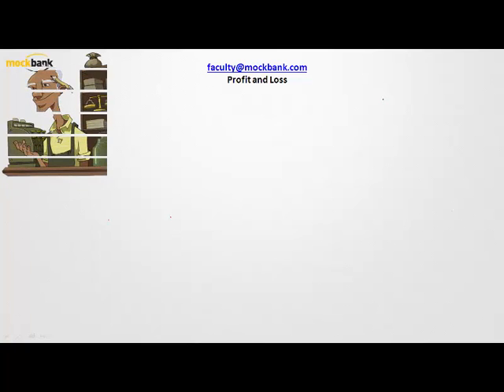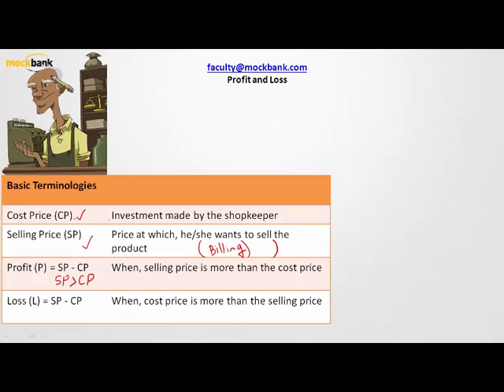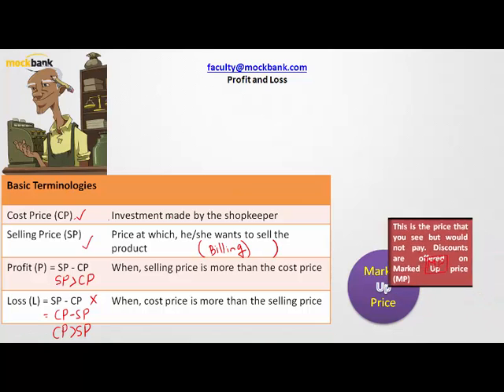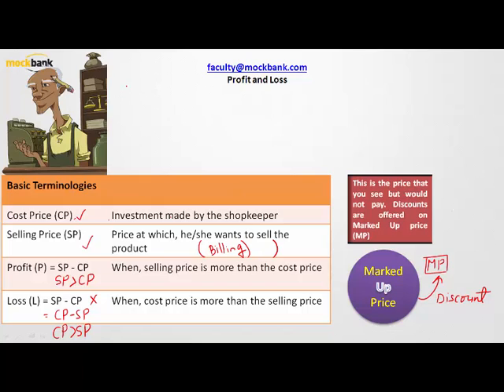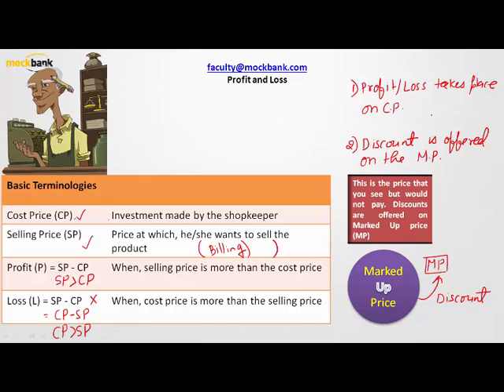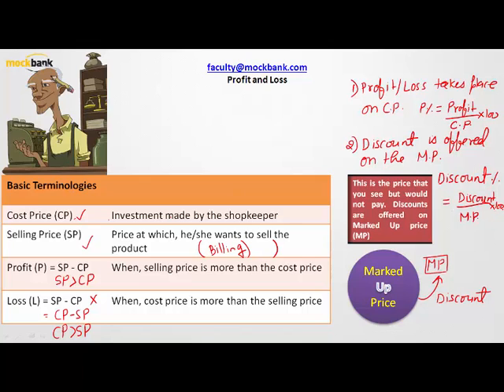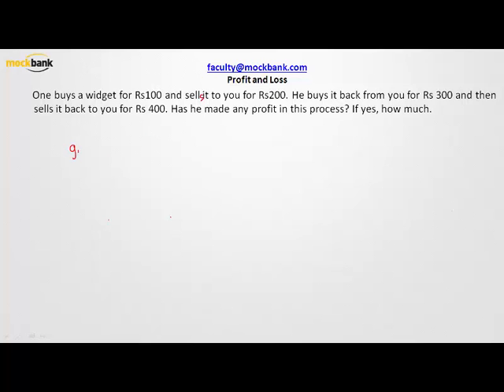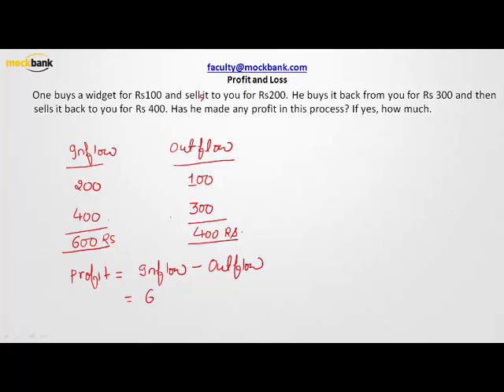Profit and Loss 1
This video is for Profit and loss . This video consist illustrative examples and easy steps to solve the questions